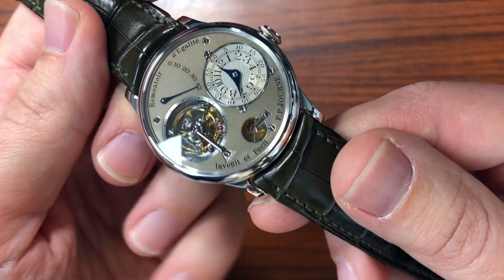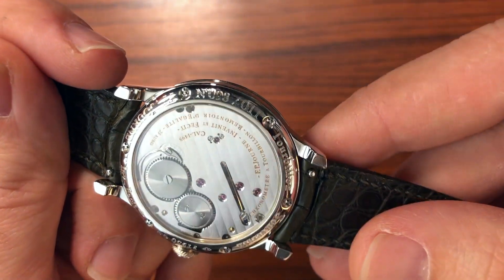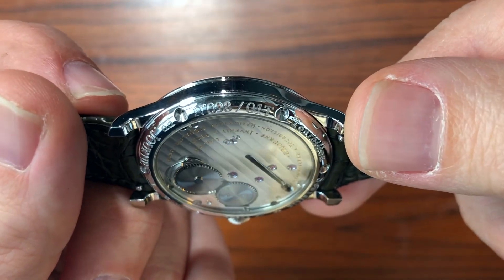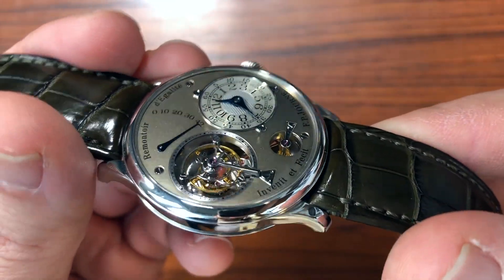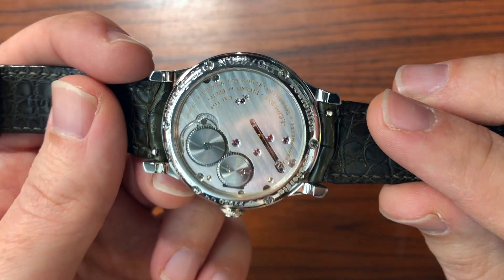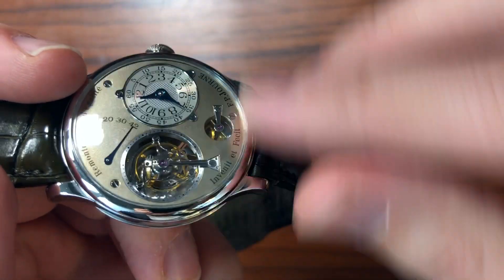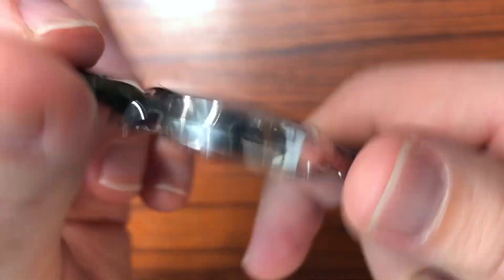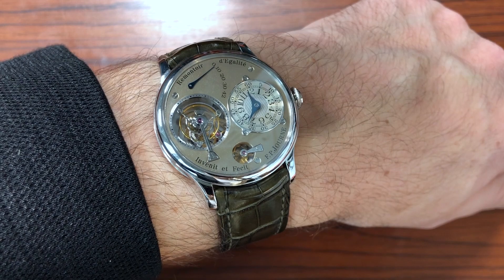TickTocking Review: FP Journe Early Tourbillon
I've reviewed a few of these. This time I want to debunk some internet myths about "generations" and explain what the production process was like. Plus I have a gorgeous early example to show off